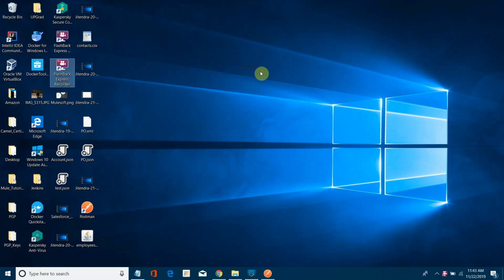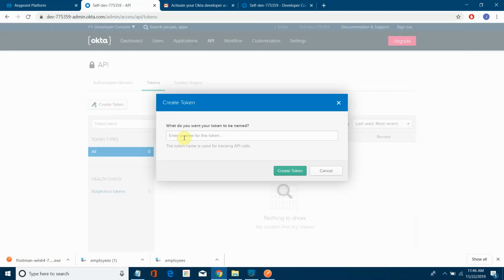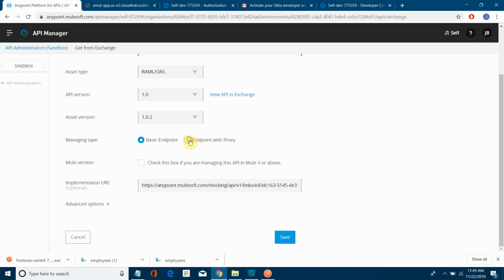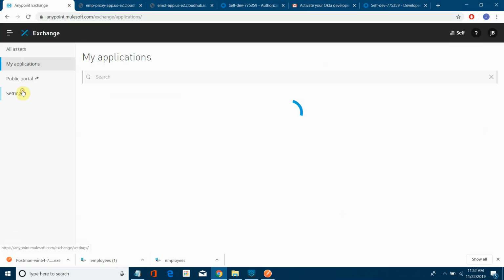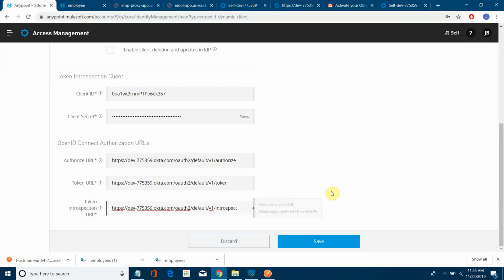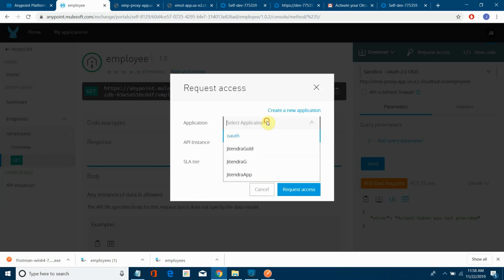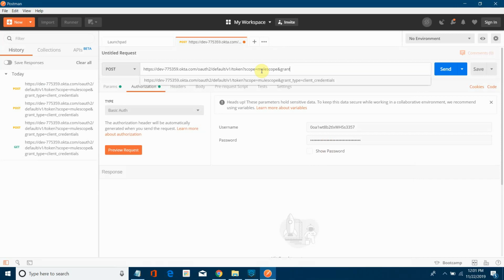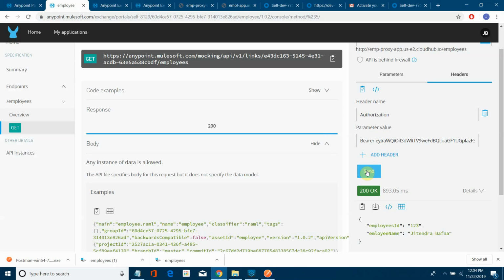MuleSoft API Authorization with Okta OIDC | OAuth2 & API Manager Security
In this tutorial, learn how to authorize and secure MuleSoft APIs using Okta OIDC (OpenID Connect) with OAuth2 inside MuleSoft API Manager. We’ll walk through step-by-step how to configure Okta as the Identity Provider (IdP), connect it with MuleSoft, and enforce OAuth2-based API authorization policies.

In this video, you will learn:
How to integrate Okta OIDC with MuleSoft Anypoint Platform
Configuring OAuth2 policies in API Manager for API protection
Using Okta-issued access tokens for MuleSoft API authorization
Validating tokens and applying secure identity management
Real-world demo of OAuth2 + OIDC flow with MuleSoft APIs
Troubleshooting and best practices for OAuth2 API security

Why this tutorial is important:
Okta OIDC + MuleSoft delivers enterprise-grade identity and access management
OAuth2 ensures only authorized clients and users access APIs
Valuable for MuleSoft developers, architects, and certification preparation

By the end, you’ll know how to configure MuleSoft OAuth2 with Okta OIDC, apply API Manager security policies, and implement API authorization using tokens.